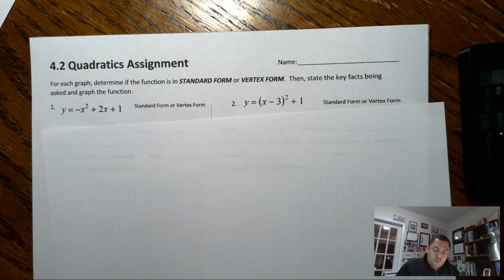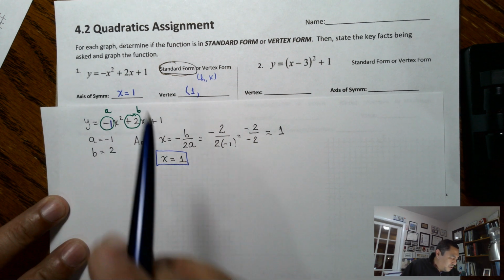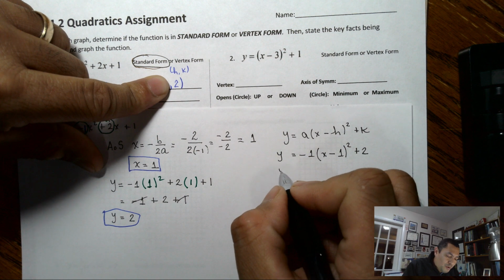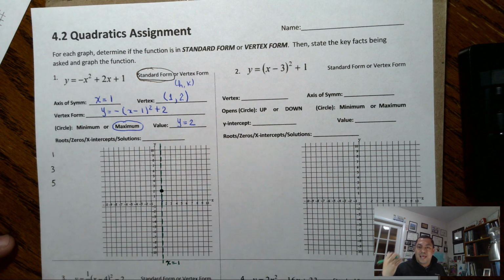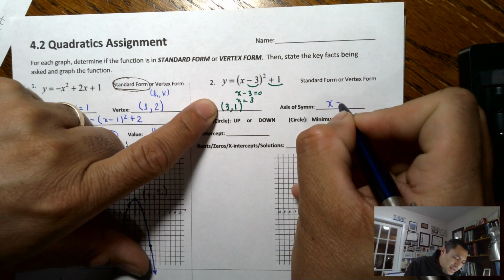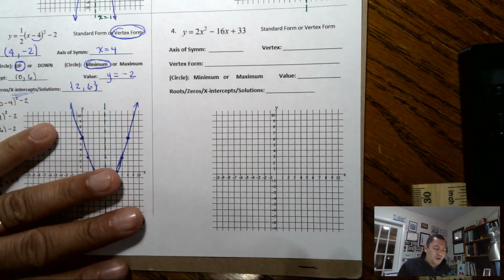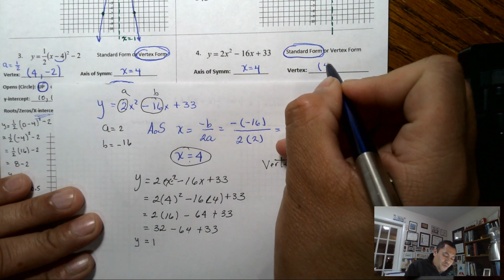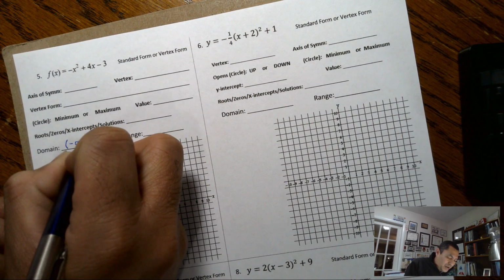Graph of a Parabola (Standard form - Vertex Form)